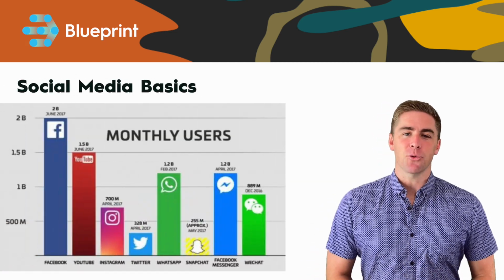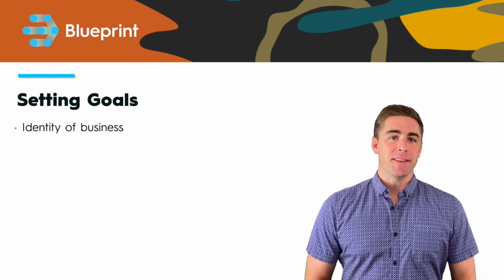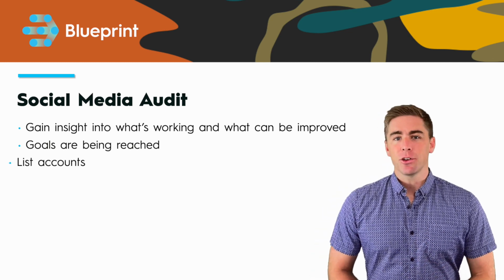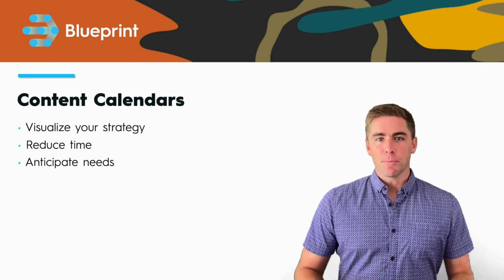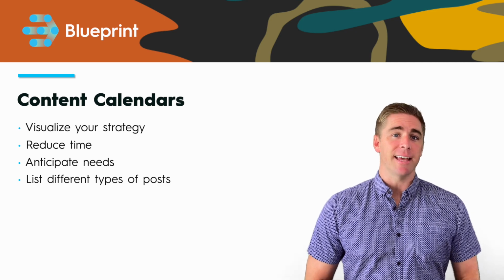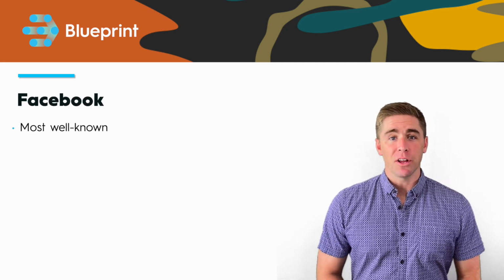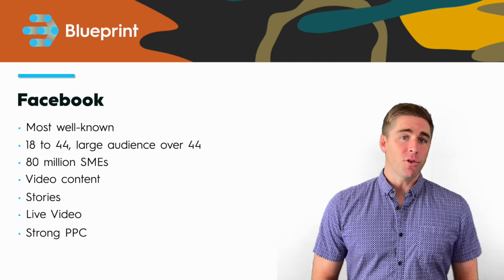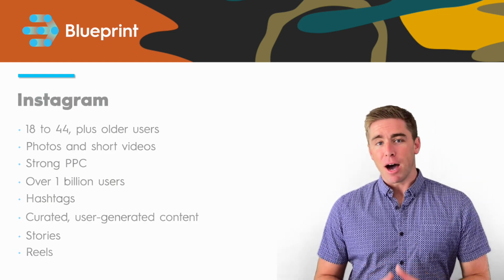Social Media Marketing for Business